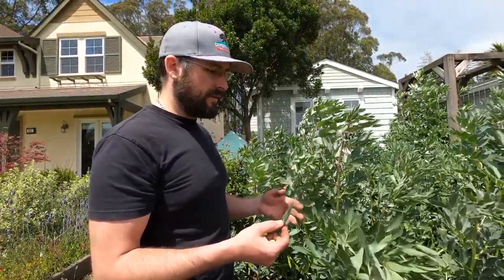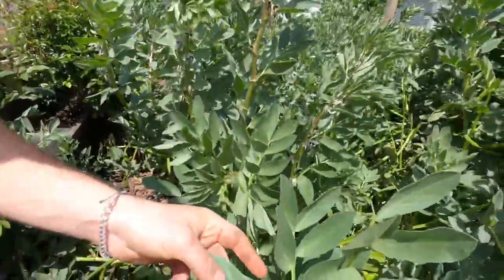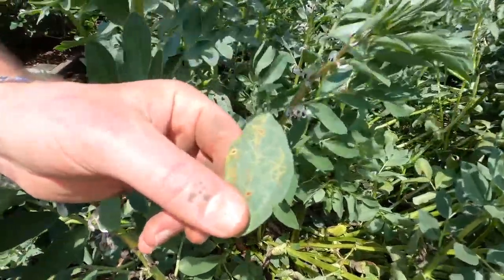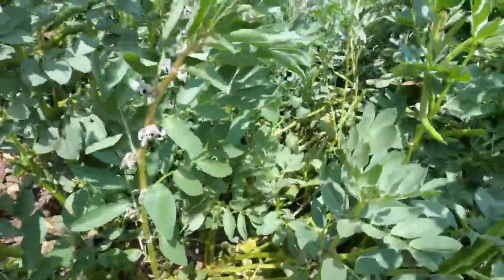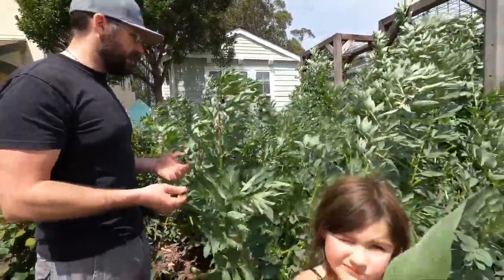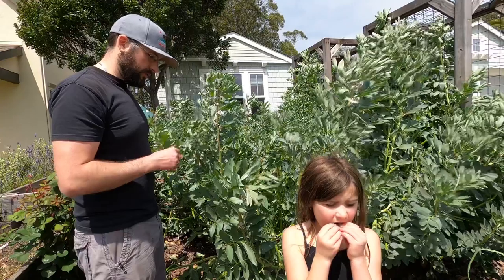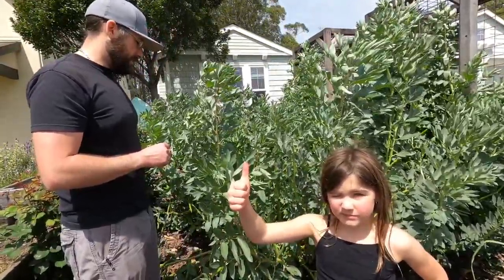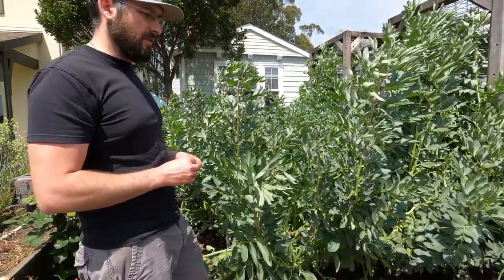Garden Series: Fava Bean greens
Integrated to mind-body connections we look at the activity of gardening as a way to know where our food comes from, get our hands dirty and be aware. In this episode we take a look at tasting fava beans and fava bean greens.